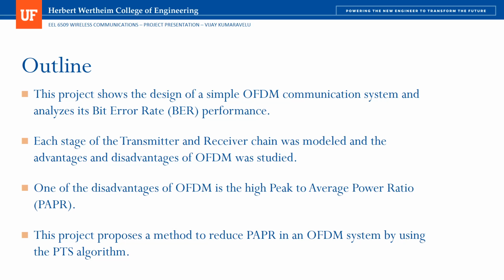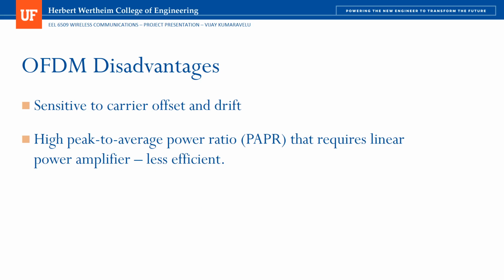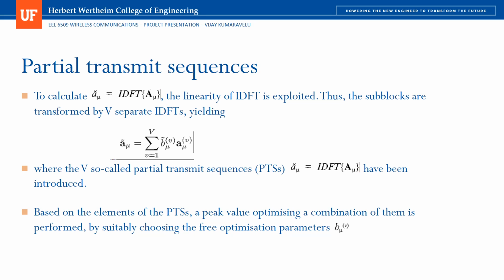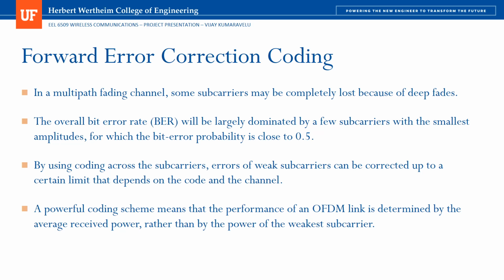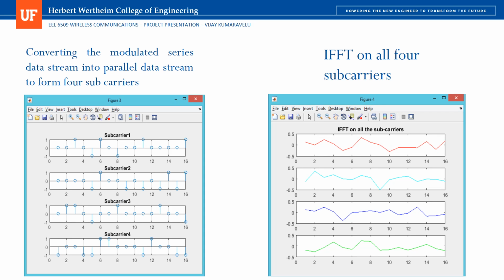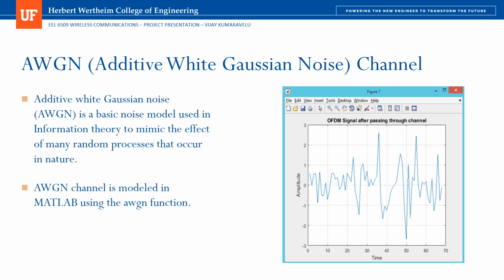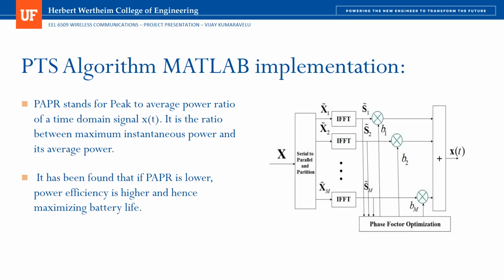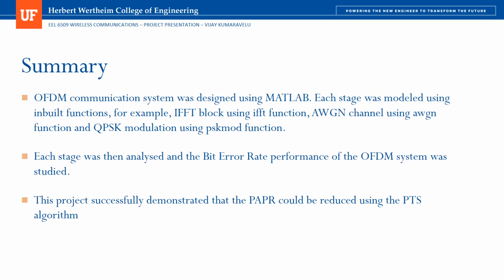EEL 6509 - Design, Performance and Analysis of an OFDM Communication System - Part 1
This project describes the OFDM communication system design and shows the implementation of PTS algorithm for PAPR reduction. High PAPR is one of the main disadvantages of OFDM.